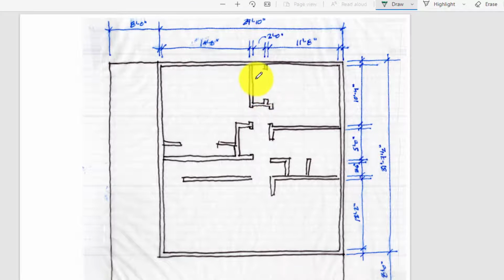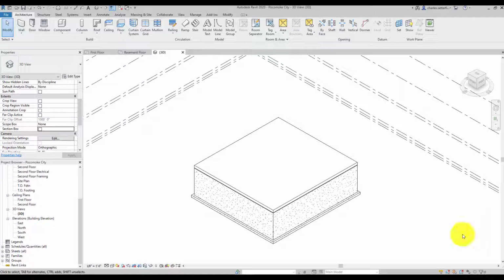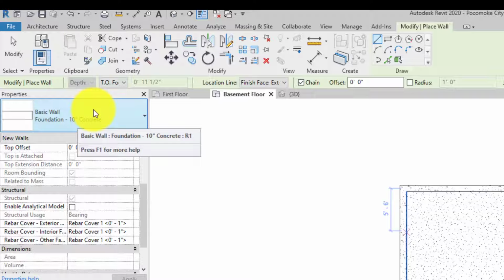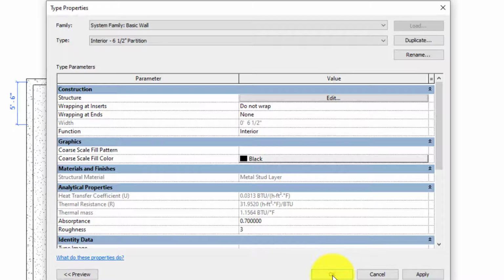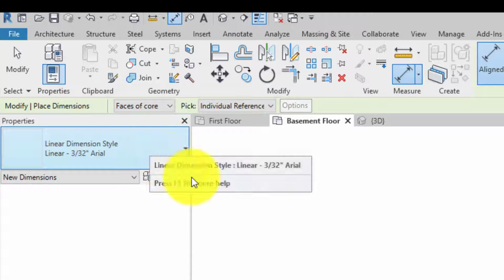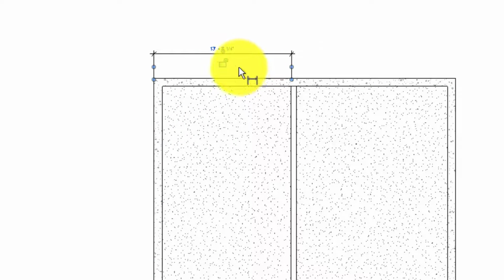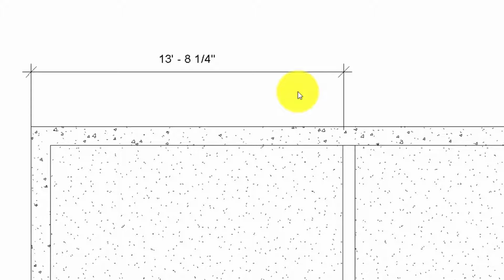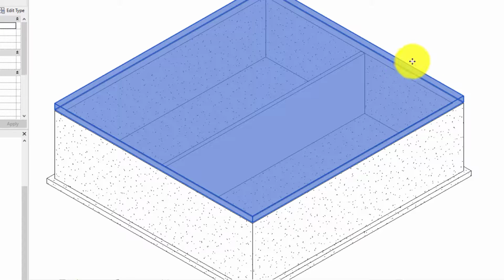Pocomoke City part 7